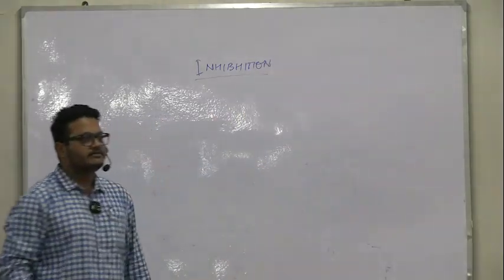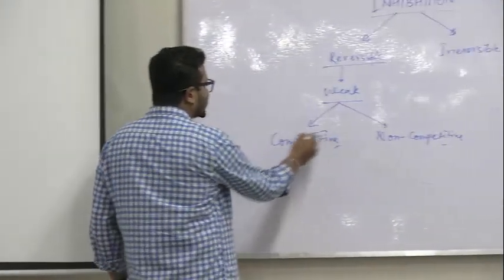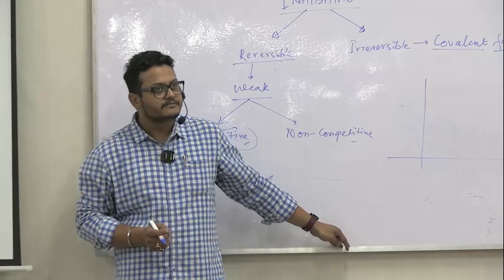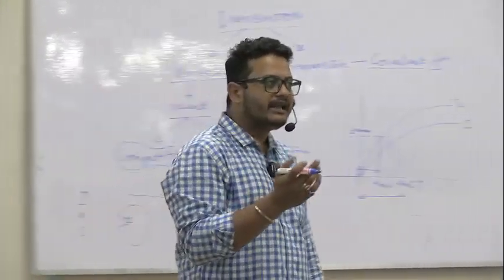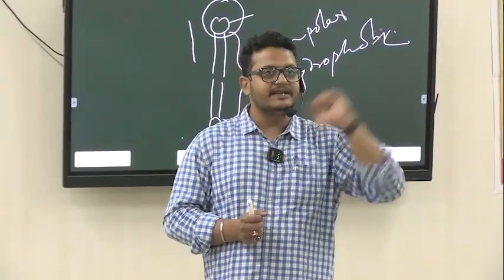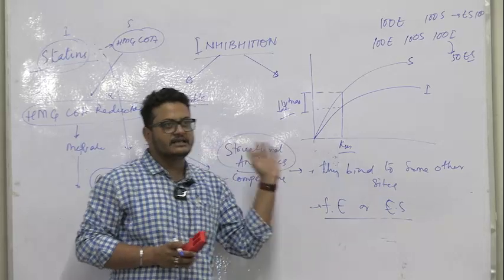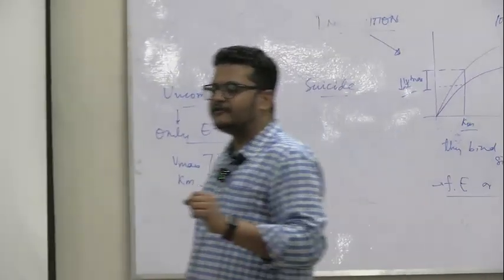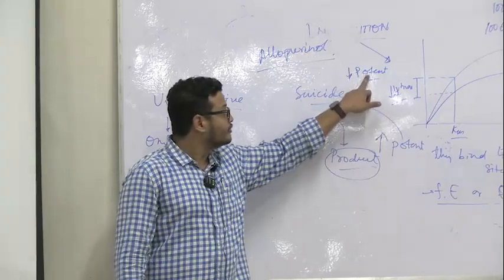Lecture On Enzyme Inhibition and Regulation: A Comprehensive Guide I MBBS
In this video, we will discuss enzyme inhibition and regulation, with a focus on allosteric regulation. We will also explore the different types of enzyme inhibition, including reversible and irreversible inhibition.

Enzyme inhibition is a process by which the activity of an enzyme is decreased or stopped. This can be done by a variety of factors, including the presence of inhibitors. Inhibitors are molecules that bind to enzymes and prevent them from carrying out their normal function.

There are two main types of enzyme inhibition: reversible and irreversible. Reversible inhibition occurs when the inhibitor binds weakly to the enzyme, allowing for its removal and the resumption of enzyme activity. Irreversible inhibition, on the other hand, involves strong binding of the inhibitor to the enzyme, rendering it permanently inactive.

Reversible inhibition can be further categorized into competitive and non-competitive inhibition. Competitive inhibition occurs when the inhibitor and substrate compete for the same active site on the enzyme. Non-competitive inhibition involves the inhibitor binding to a site other than the active site, altering the enzyme's shape and preventing substrate binding.

In addition to reversible and irreversible inhibition, there is also a third type of enzyme inhibition called suicidal inhibition. Suicidal inhibition occurs when the inhibitor binds to the enzyme and forms a product that is a more potent inhibitor, effectively inactivating the enzyme.

Enzyme inhibition is a vital process that plays a key role in many biological processes. It is used by cells to regulate the activity of enzymes and to ensure that they are only active when needed

ON: DR. SANDIP BATTACHARJE